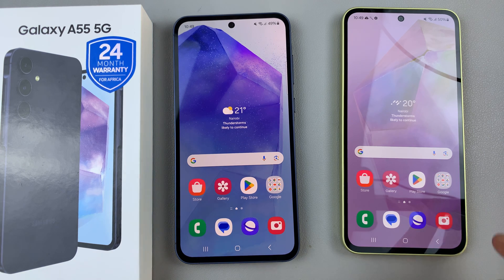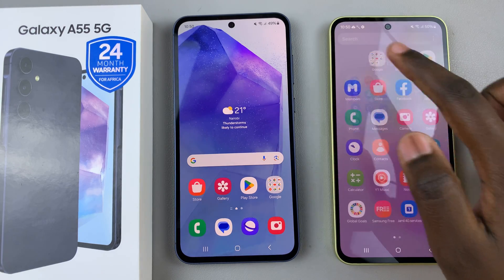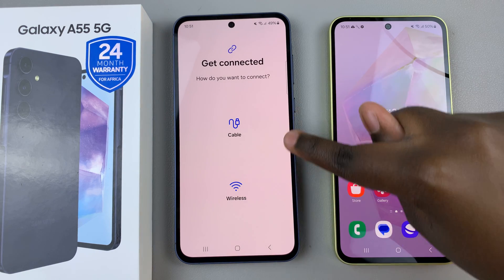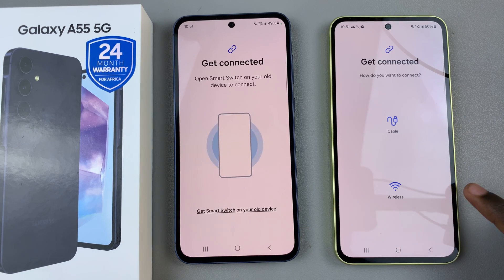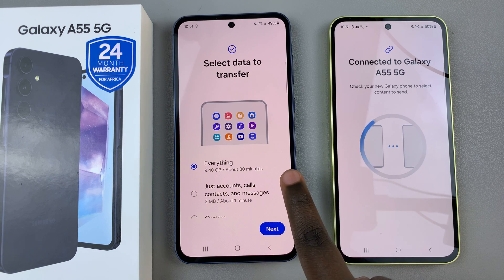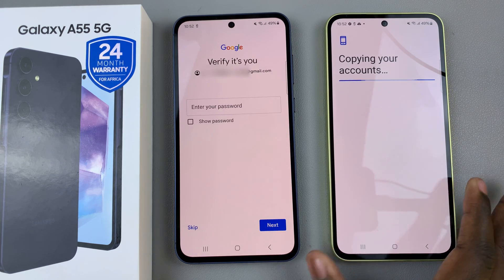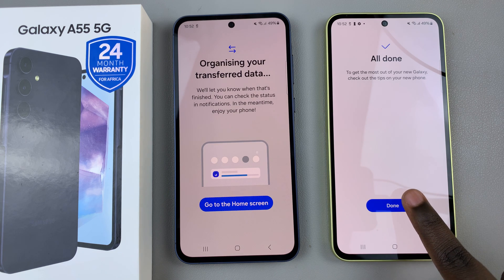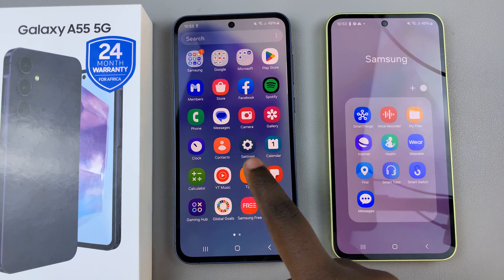How To Transfer Data From Old Phone To Samsung Galaxy A55 5G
Learn how to transfer data from your old phone to your Samsung Galaxy A55 5G. Seamlessly transfer your contacts, photos, videos, apps, and more to your new Galaxy A55 5G.

Are you upgrading to the sleek Samsung Galaxy A55 5G but feeling overwhelmed about transferring all your precious data from your old device? Fret not!

Whether you're switching from an Android device, iPhone, or any other smartphone, our easy-to-follow guide caters to all users. Say goodbye to the stress of losing your valuable data and hello to the excitement of diving into your new Galaxy A55 5G with all your essentials intact.

Transfer Data From Old Phone To Samsung Galaxy A55 5G:
How To Transfer Data To Samsung Galaxy A55 5G:
How To Transfer Data From Old Phone:

Step 1: Before initiating the data transfer process, take some time to prepare your old phone. Start by backing up your data to ensure that nothing is lost during the transfer. Most smartphones offer built-in backup options, such as iCloud for iPhones and Google Backup for Android devices.

Also, ensure that both your devices are in close proximity.

Step 2: Open the "Smart Switch" app on your A55 5G and select the "Receive Data" option.

Step 3: Select the source of your data from the resulting page. Choose either Galaxy/Android Device or iPhone/iPad.

Step 4: Choose whether you want to use a "Cable" or "Wireless". If you choose Wireless, you'll be prompted to turn off Wi-Fi from the resulting pop-up. This will ensure a faster transfer. Tap on the "Disconnect" option.

Step 5: Now, open the "Smart Switch" app on your old phone and select the "Send Data" option. Again, select either "Cable" or "Wireless". Choose the option that matches with your previous selection. On the old phone select "Disconnect" to turn off Wi-Fi as well.

Step 6: The two devices will now try to establish a connection. From the old phone, tap on "Connect" to confirm you wish to do so in order to transfer the data.

Step 7: Your A55 5G should bring up a list of data to transfer from the old phone. Choose the "Everything" option to transfer all data from the old phone. You can also select "Just Contacts, Calls, Accounts and Messages" to transfer only these. The "Custom" option will allow you to choose only what you'd like to transfer.

Step 8: Once you make your choice, tap on "Next" on your Galaxy A55 5G. Then select "Copy" on your old phone.

Step 9: You will be prompted to verify yourself on the A55 5G. The transfer should begin immediately.

Step 10: Once the transfer is complete, tap on "Done" on the old phone. On the A55 5G, tap on "Go to the Home Screen". Your essential data has now successfully migrated to your Samsung Galaxy A55 5G. Verify the integrity of your contacts, photos, videos, messages, and apps to avoid any potential discrepancies.

Cell Phone Tripod Adapter